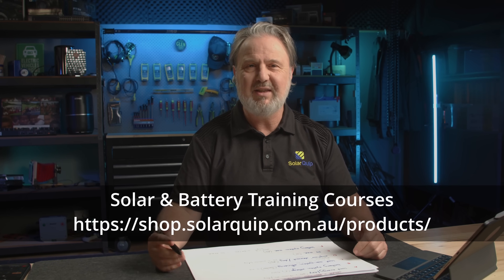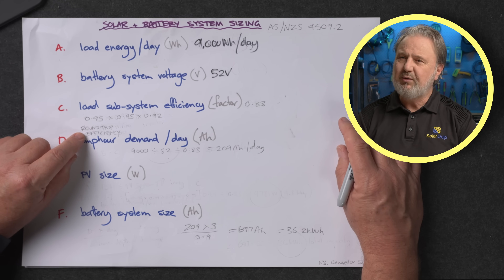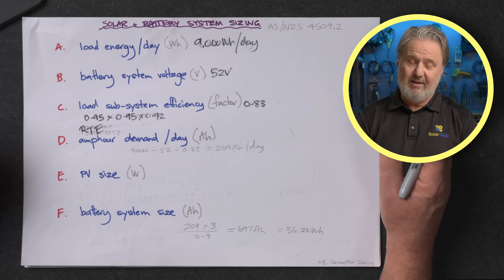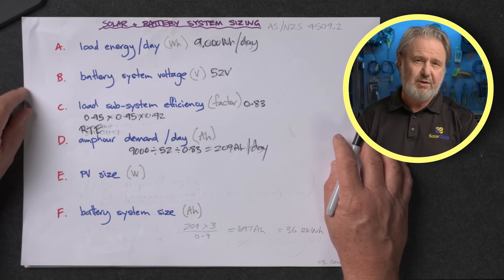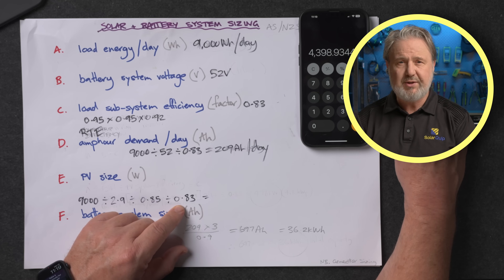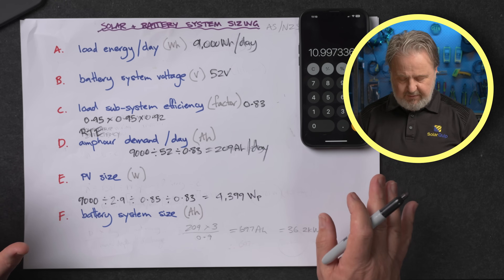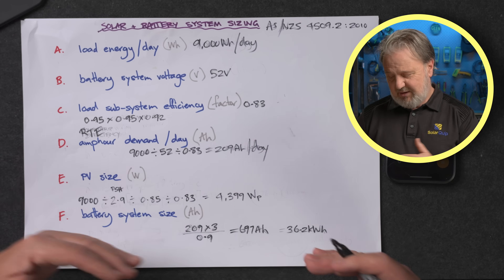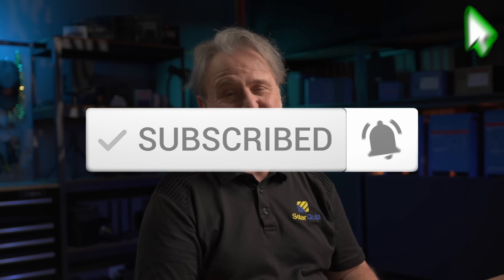Sizing a Solar Panel and Battery System for Off-Grid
Applying the principles of the stand-alone power systems standard (AS/NZS 4509.2) to demonstrate how to calculate the solar panels required and battery storage for an off-grid system once the energy demand has been calculated.